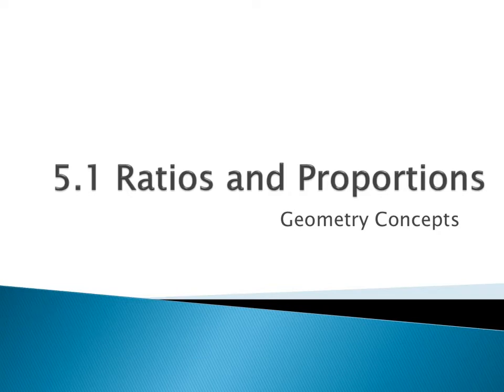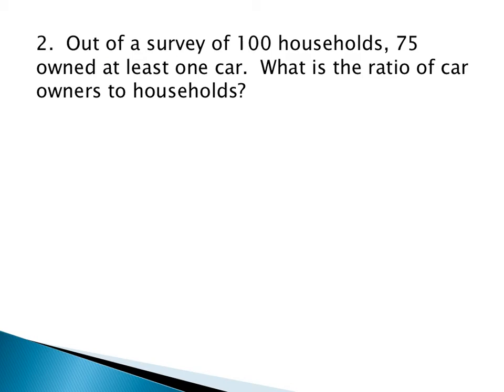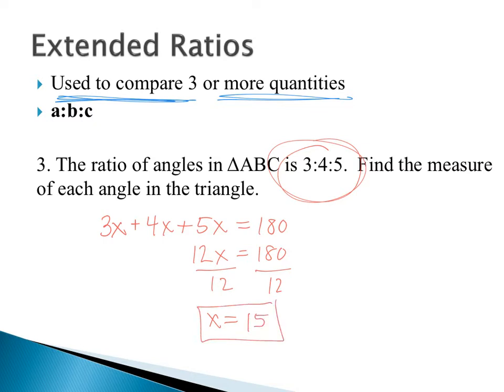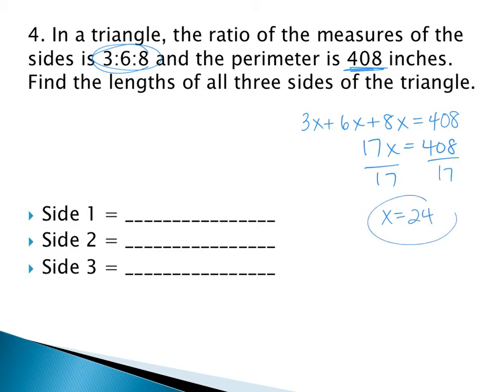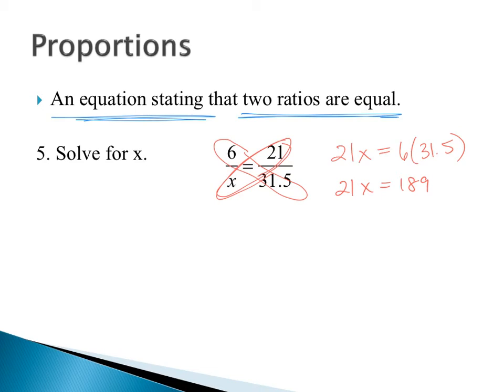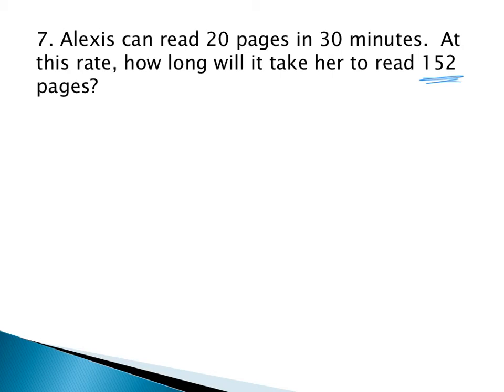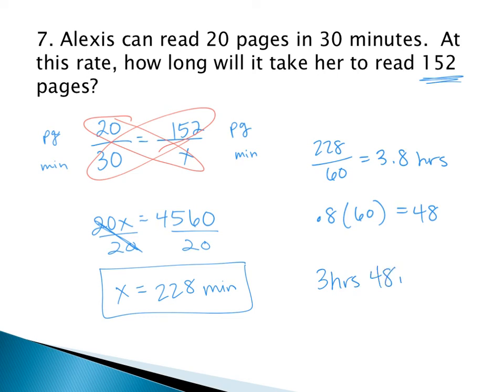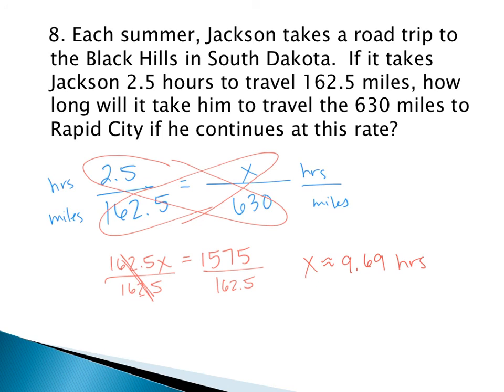Unit 5 Video 1 - Geometry Concepts